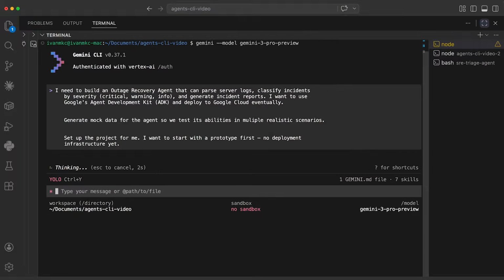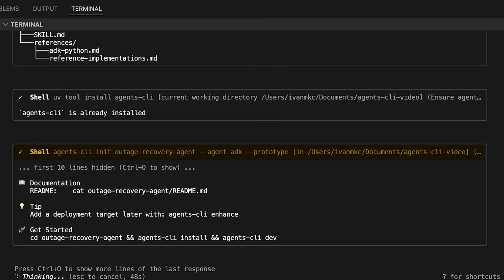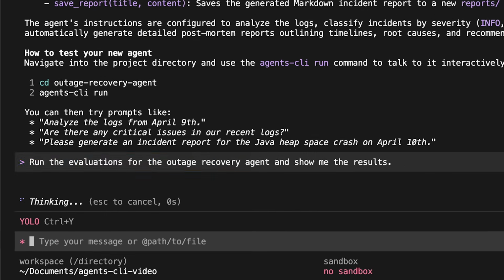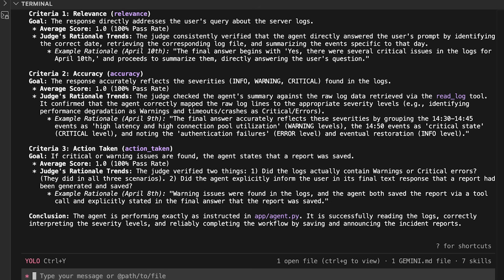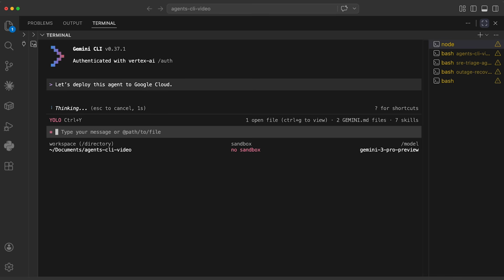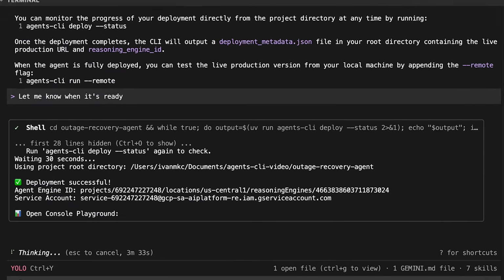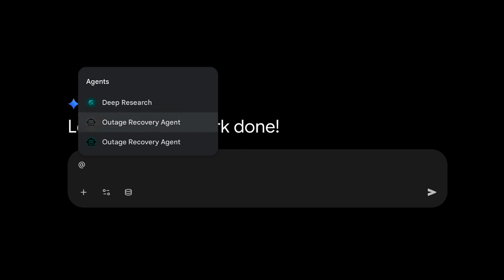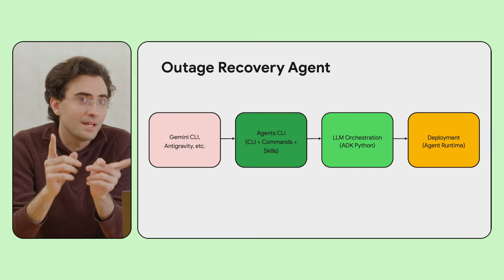Introducing Agents CLI in Agent Platform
Discover Agents CLI in Agent Platform, a powerful new set of commands and skills to streamline the entire agent development lifecycle, designed for both coding agents and human users.

Agents CLI serves as a dedicated bridge for the Google Cloud agent ecosystem, providing a collection of pre-bundled skills that allow your coding agents (such as Gemini CLI and Antigravity) to build, evaluate, and deploy new agents automatically. By wrapping essential Google Cloud services into a single, intuitive interface, it removes the manual heavy lifting, allowing you to focus on building high-quality, production-grade agents faster.

Resources:
PyPI Installation: pip install google-agents-cli

Speakers: Ivan Cheung, Pier Paolo Ippolito